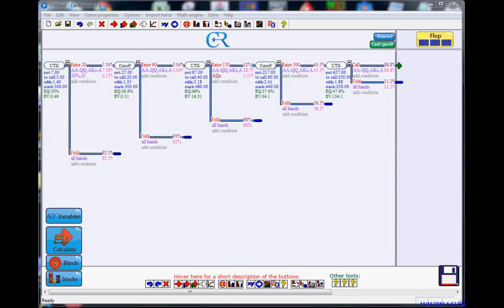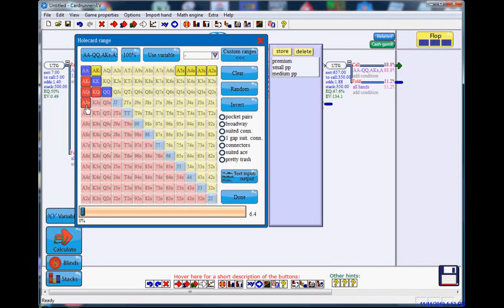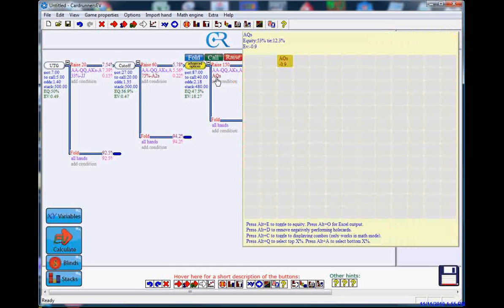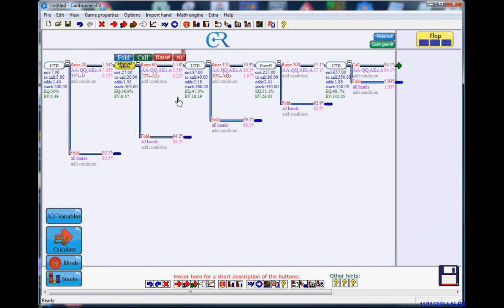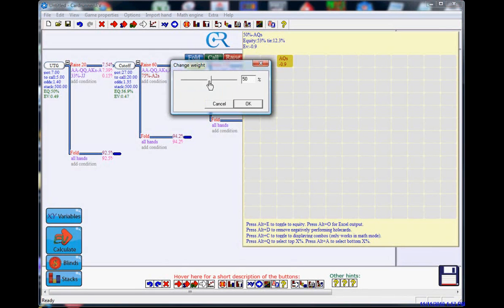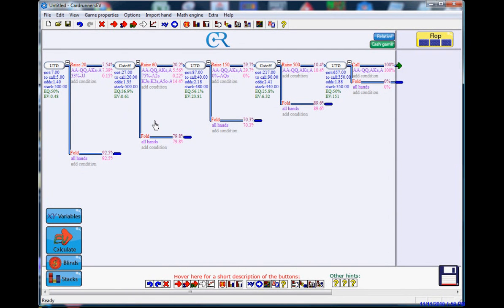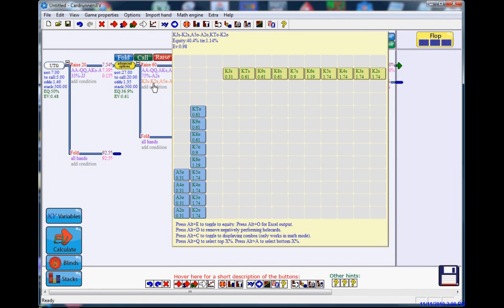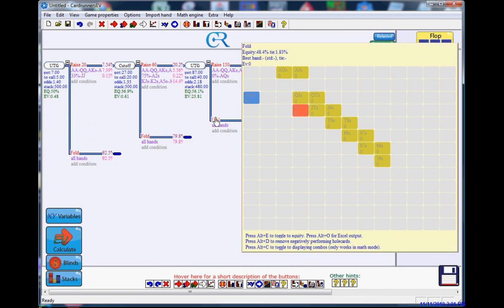Game Theory Poker 25.wmv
Continuation of videos 24 & 25 which discuss the 2-bet, 3-bet, 4-bet dynamic between two opponents who are using somewhat optimal ranges against each other. Particular attention is given to attacking the opponent's range by bluffing with blockers (hands that benefit from the effect of removal).